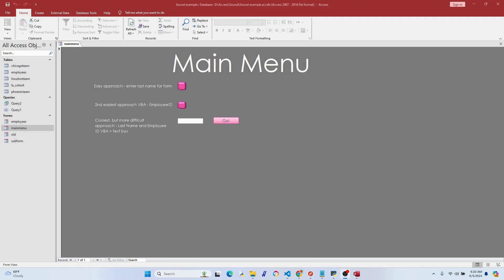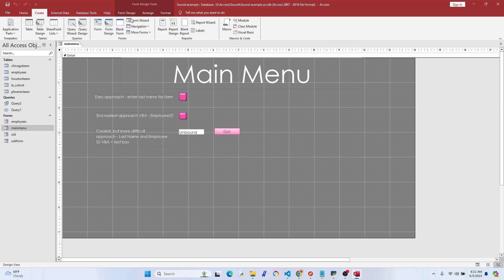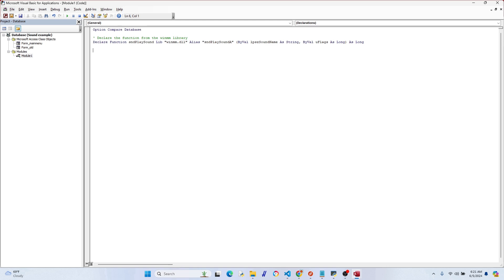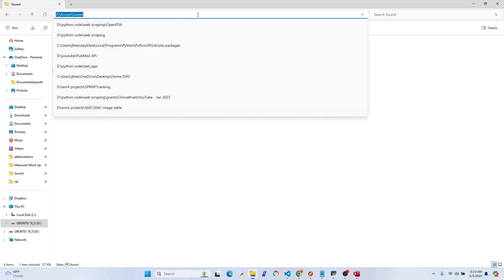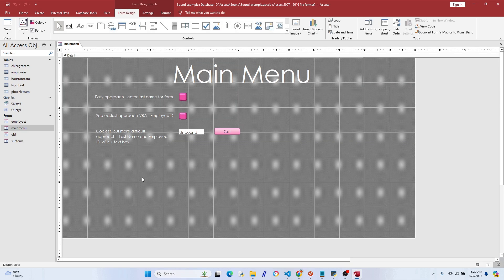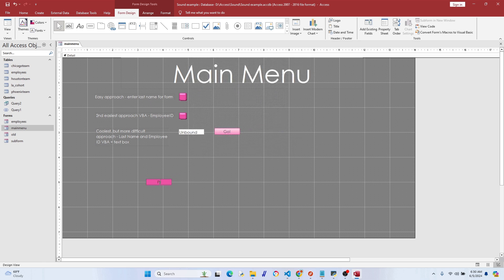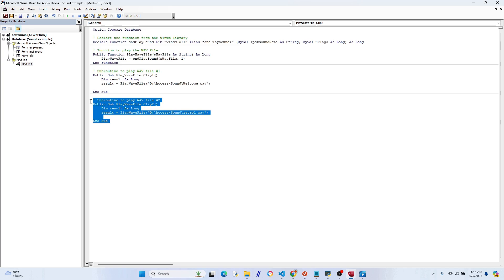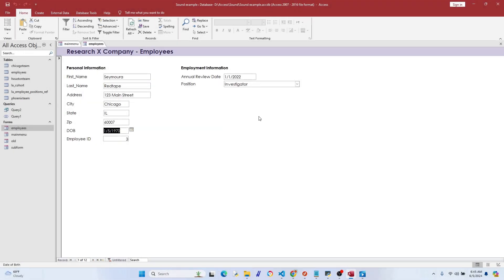Add Sound Clips to your Microsoft Access Database (Sound Effects, Music)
In this video, I will walk you through the step-by-step process of adding audio clips to enhance your Microsoft Access database applications. Whether you're looking to add sound effects, voice prompts, or music, this tutorial will guide you through the necessary steps to make your MS Access projects more interactive and engaging. We are going to work with WAV files since that is the preferred format of Microsoft Office, but rest assured, if you have an MP3 or another format, there are very simple ways to convert to WAV format.  Among my favorite conversion tools is the Adobe Podcast Audio Enhancer Tool, which I will link to below.

In this video, you will learn:
- How to prepare your sound files for use in MS Access
- How to use VBA code to play sound files
- Tips and tricks for managing sound files within your database
- A few scenarios where you may want to incorporate some sound clips

RESOURCES

TIMELIME

0:00 - Intro
0:05 - Overview
0:29 - Adobe's AI Podcast Tool
0:44 - Getting starting with our Module
1:55 - Add in Public Function
2:03 - First sound subroutine on Form Load
3:09 - Second sound subroutine - On Button
4:16 - Third sound subroutine - After combo box updates
5:52 - Outro